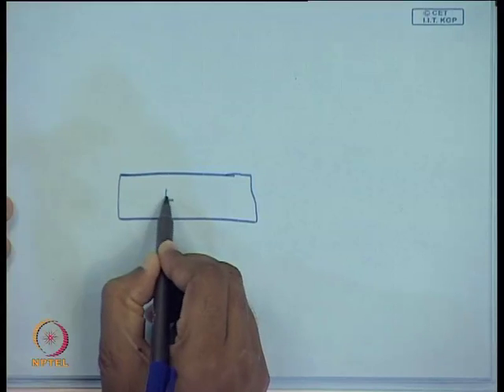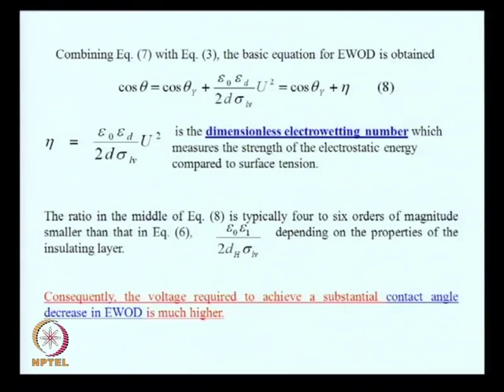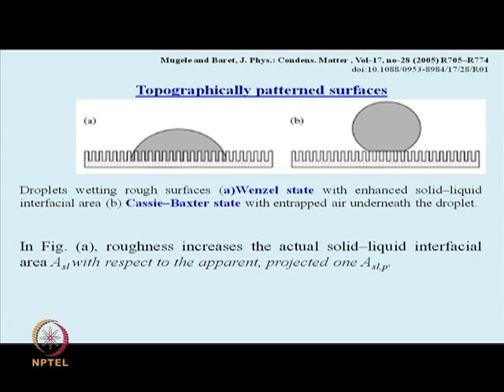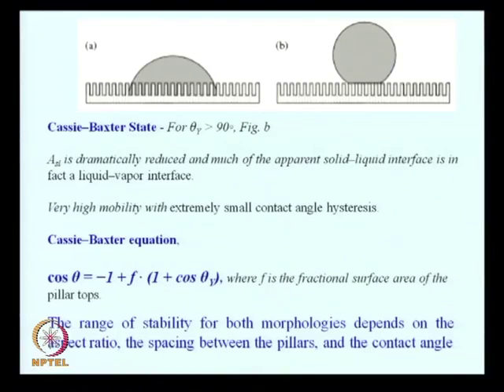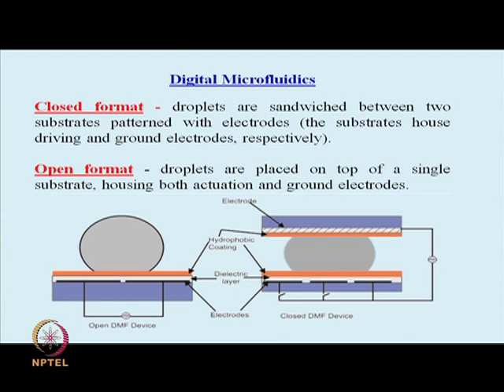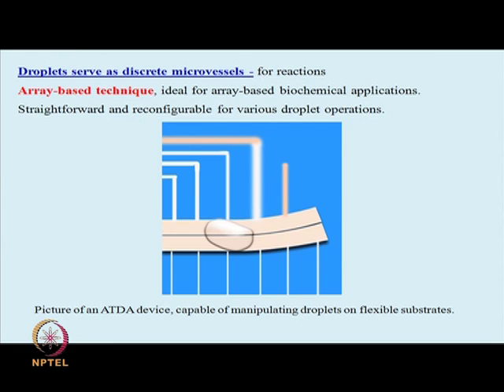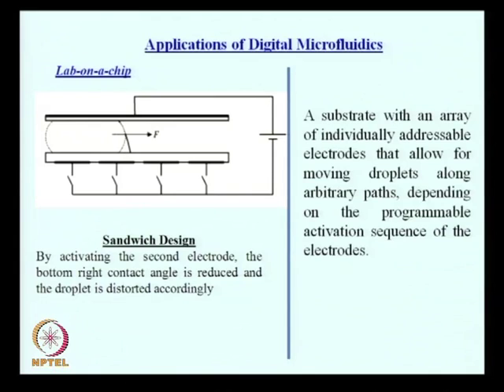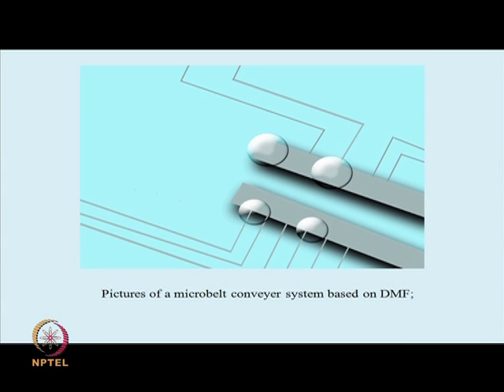Mod-21 Lec-21 Electrowetting (contd.)